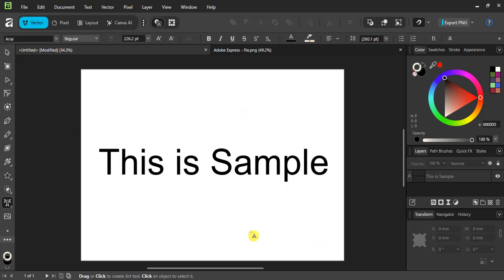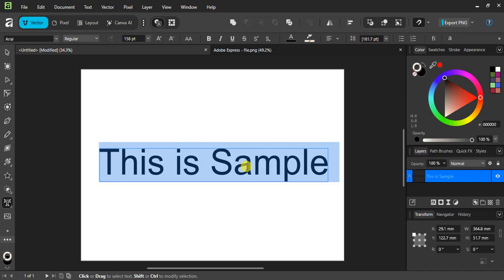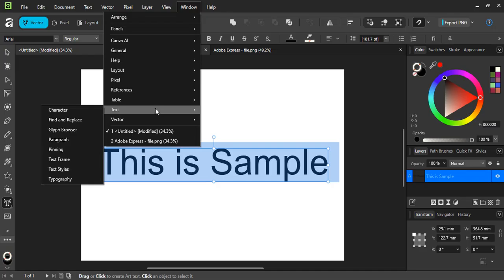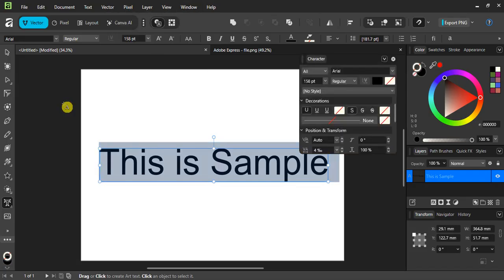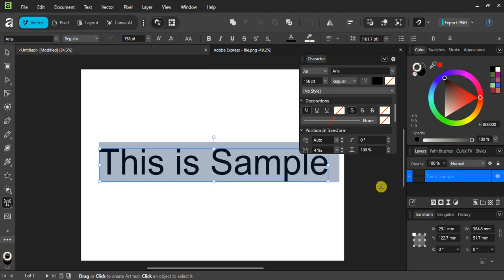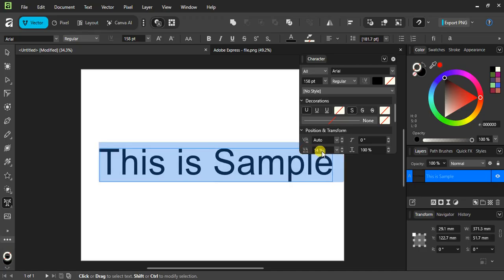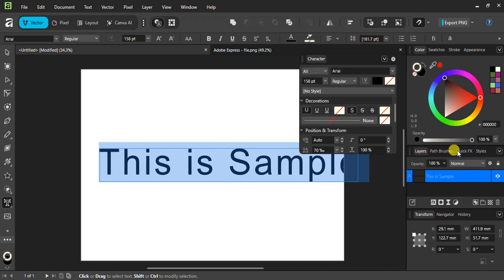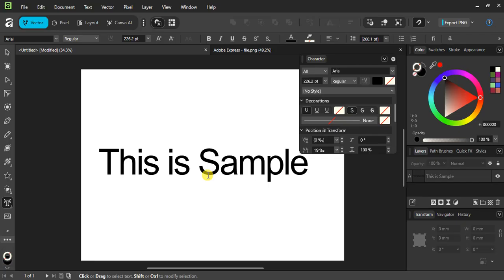How To Change Letter Spacing In Affinity Designer (2026) (Best Method)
How To Change Letter Spacing In Affinity Designer (2026) (Best Method) In this beginner-friendly Affinity Designer tutorial for beginners, you’ll learn how to change letter spacing in Affinity Designer step by step. This video shows how to adjust letter spacing in Affinity Designer using kerning and tracking options in the character panel.
You’ll also learn how Affinity Designer letter spacing affects typography, logo design, and text readability. This Affinity Designer 2026 tutorial is perfect if you want better control over text spacing in Affinity Designer and improve your graphic design with clean and professional typography settings.